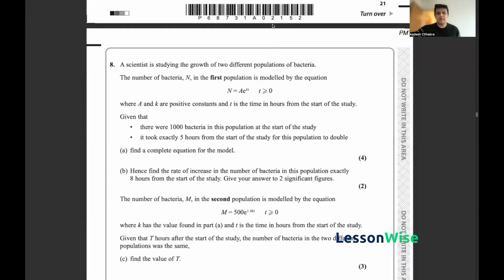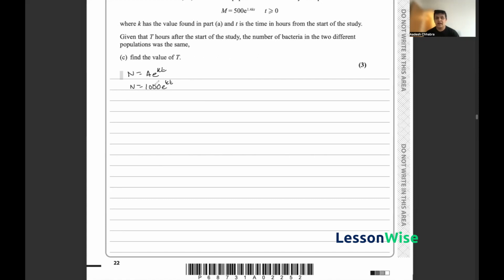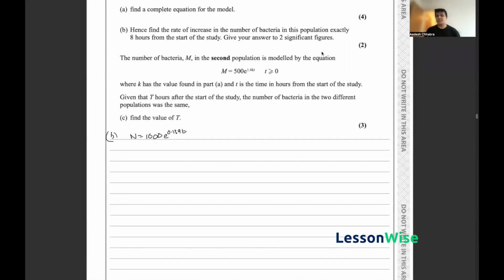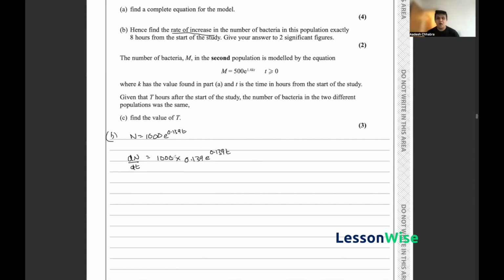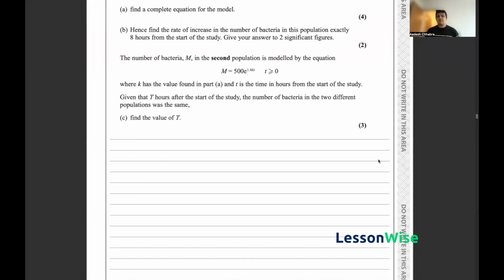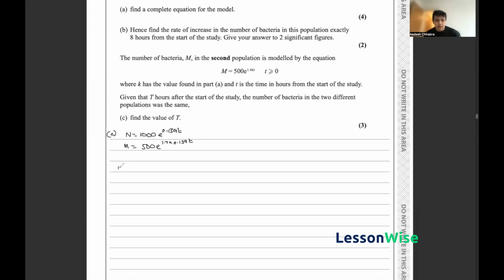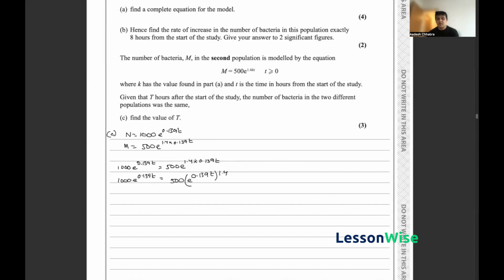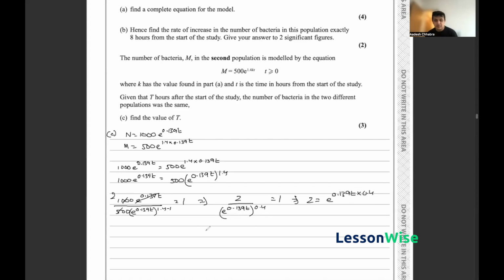A level Maths - Pure - Differentiation - Modelling With Differentiation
2021 Edexcel Paper 1 Question 8

Welcome to our complete walkthrough and worked solutions to the Edexcel A Levels 2021 Paper 1- Full Video Walkthrough

These are essential revision material for your exams in 2023.
Each question has its own video